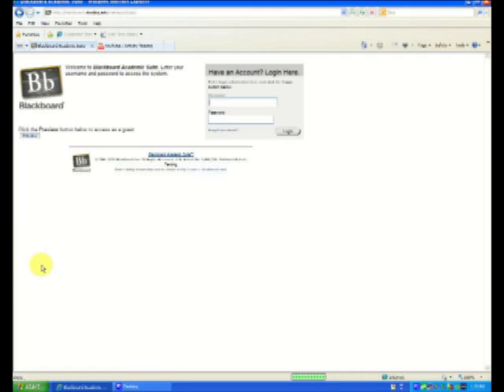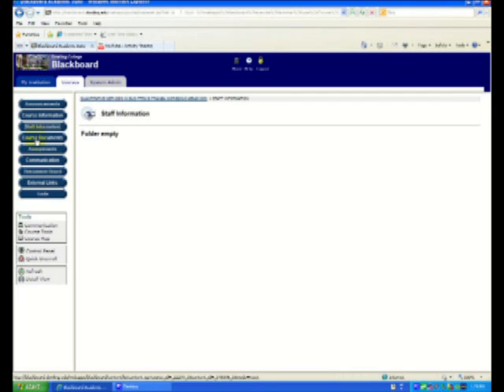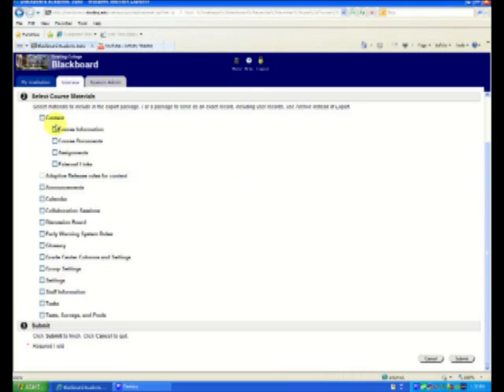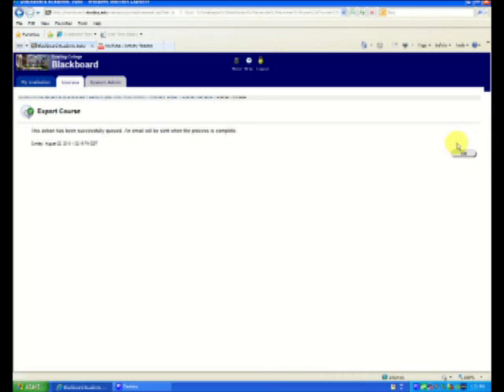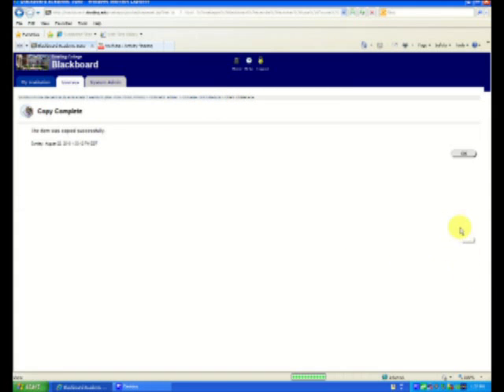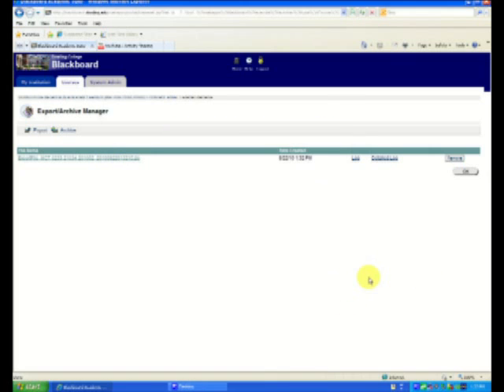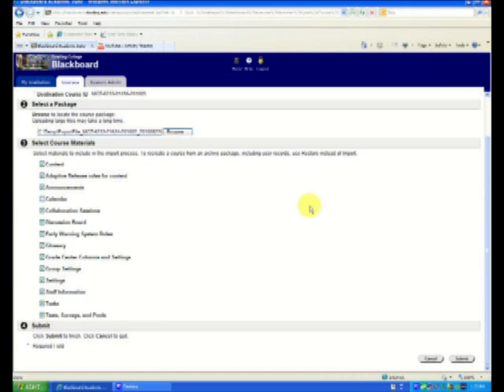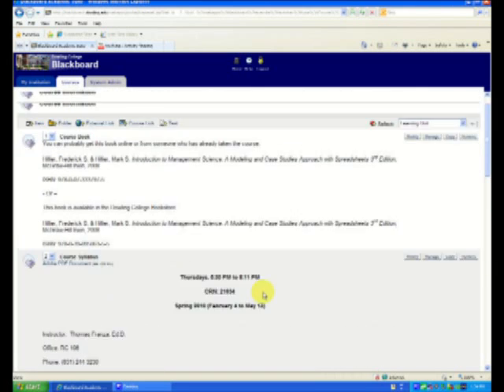Exporting, Copying, and Importing Content Between Your Blackboard Course Shells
This video shows you how to export content from one of your older Blackboard course shells and then import it into a new (empty) course shell.  I also added how to copy content between your course shells.  This made the video 6:09 so I apologize for going over my five minute mark.